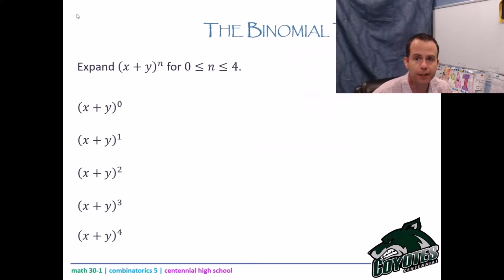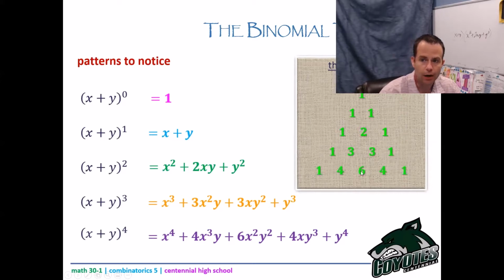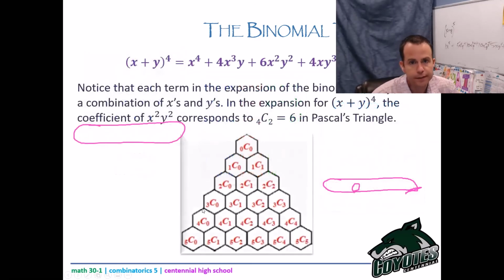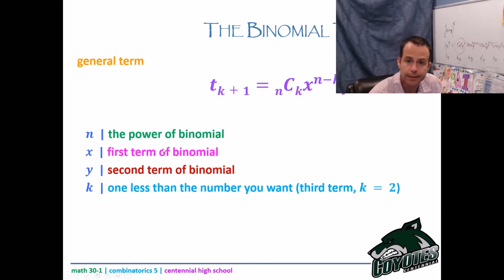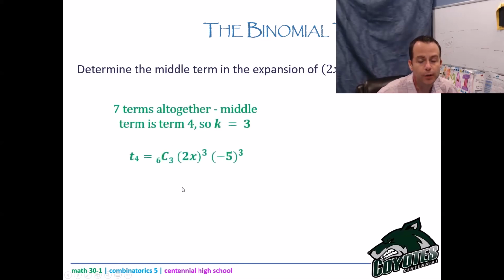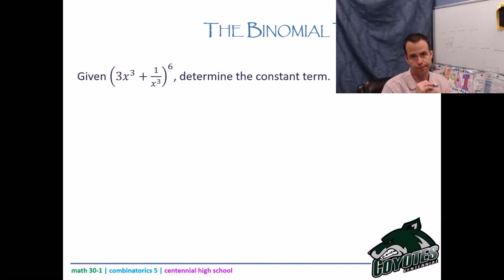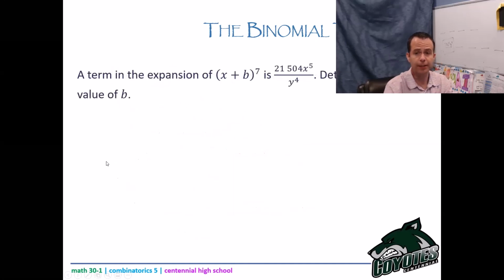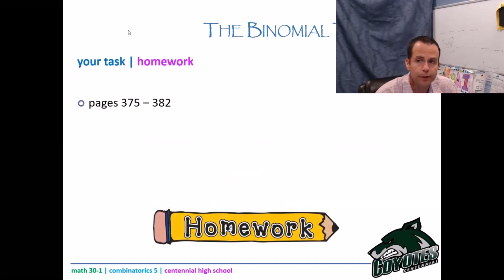Math 30-1 - Lesson 6.5 - the binomial theorem